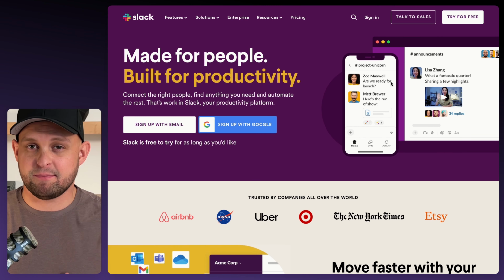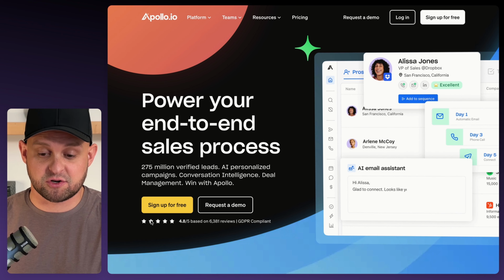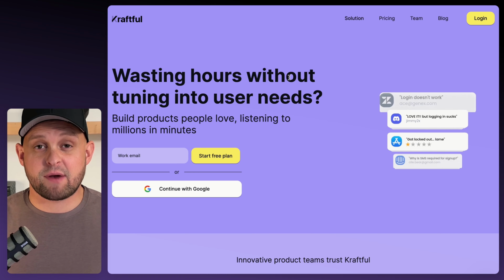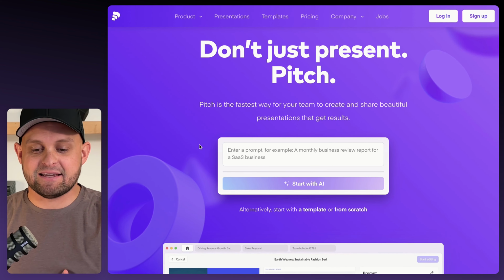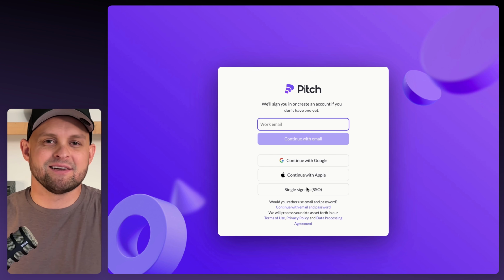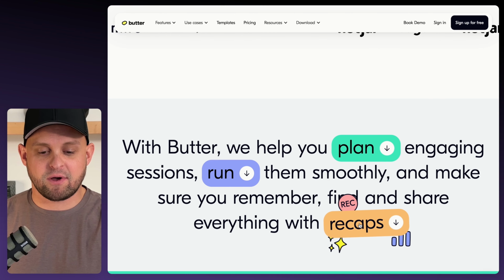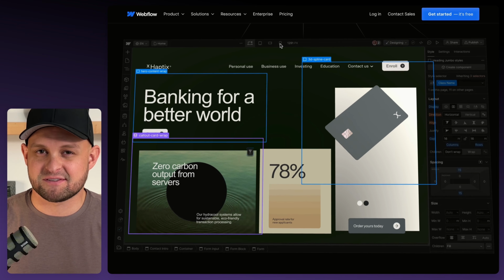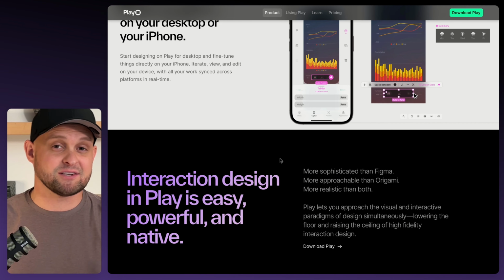9 AMAZING SaaS Websites You Can Copy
**LINKS TO ALL DESIGN EXAMPLES BELOW**

CHAPTERS:

0:00 What makes a great SaaS website?
1:36 Example 1
2:26 Example 2
3:18 Example 3
4:04 Example 4
4:43 Example 5
5:34 Example 6 (My SaaS)
6:28 Example 7
7:37 Example 8
8:28 Example 9

VIDEO OVERVIEW:

This video explains the 4 important elements that make a great SaaS website. In this video you will also see 9 examples of SaaS websites that you can steal for inspiration.

9 AMAZING SaaS Websites You Can Copy